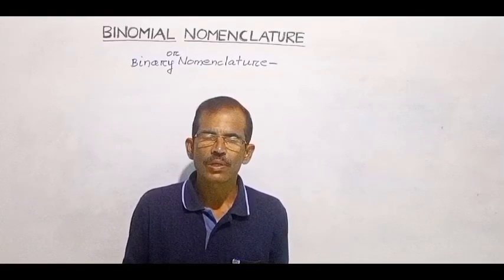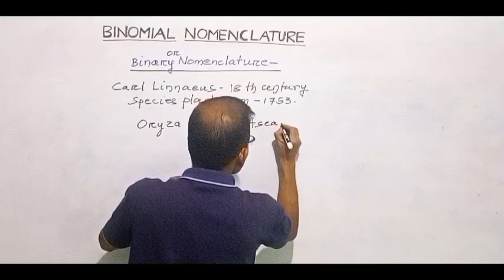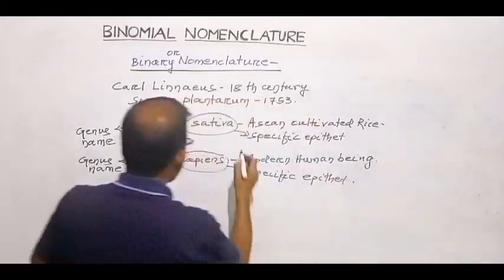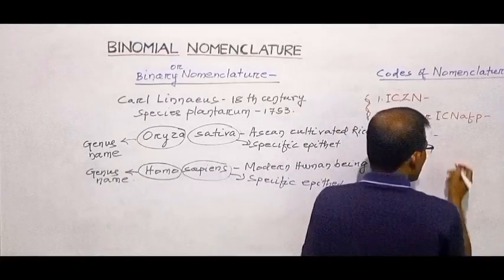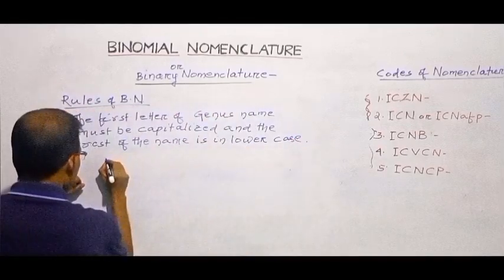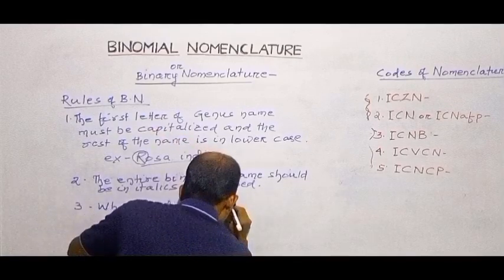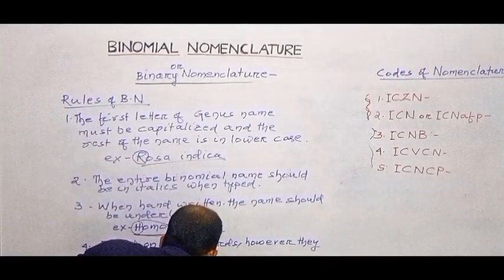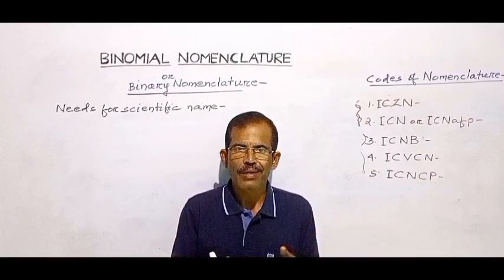BINOMIAL NOMENCLATURE RULES# COMMON NAME AND SCIENTIFIC NAME @SAM BIOLOGY 🧫 CLASS.